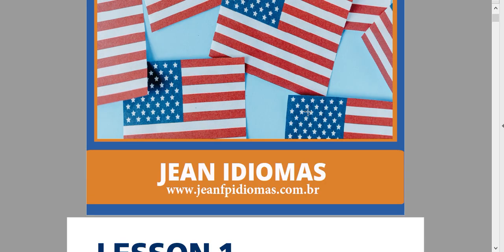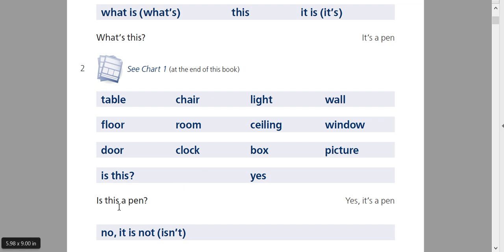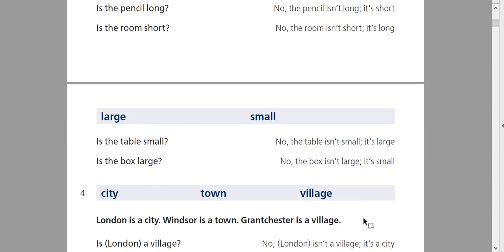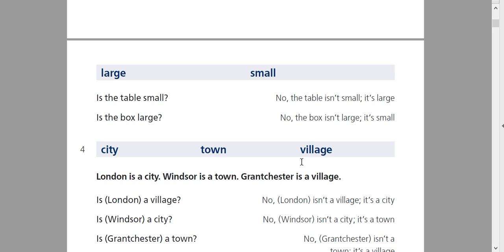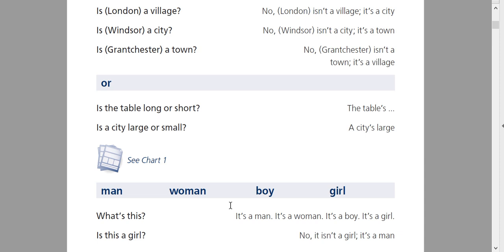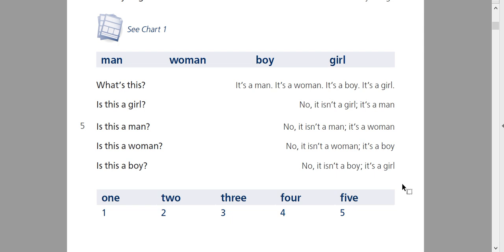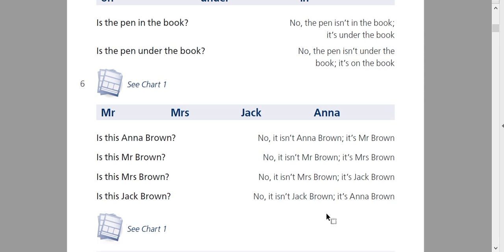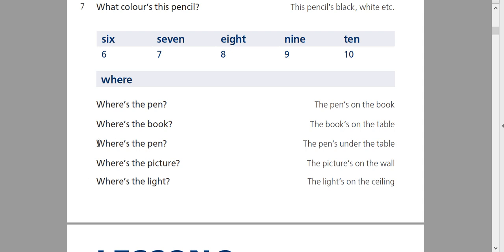What Exactly Is It? Unraveling The Mystery With Jean Idiomas - Lesson 1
English is a globally spoken language originating from the Germanic branch of the Indo-European language family. It serves as a primary means of communication in numerous countries worldwide, including the United States, the United Kingdom, Canada, Australia, and New Zealand. English is renowned for its adaptability, diverse vocabulary, and relatively straightforward grammar compared to some other languages. It functions as a lingua franca in international contexts, facilitating communication across borders in fields such as business, education, science, technology, and entertainment.

Cliquez sur ce lien pour Reserver votre billet .

Cliquez sur ce lien pour créer votre compte wise .